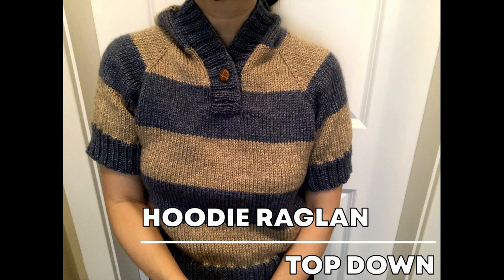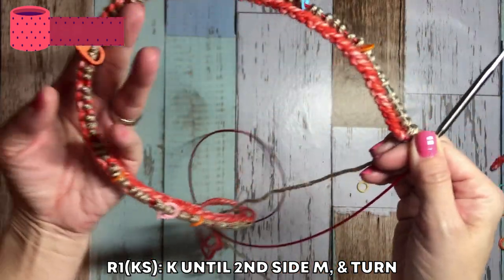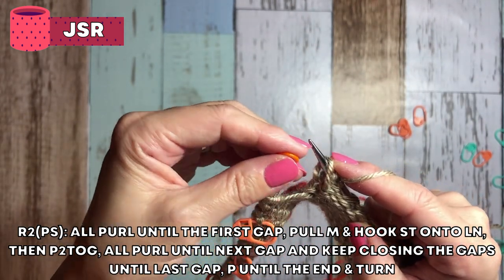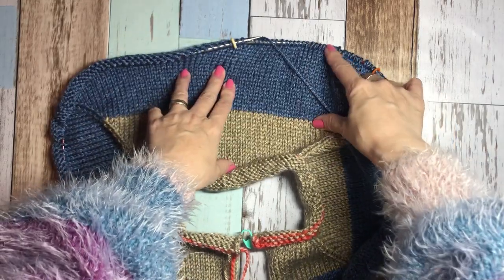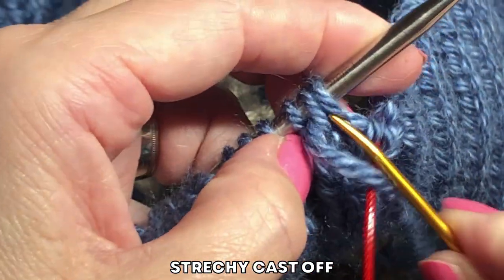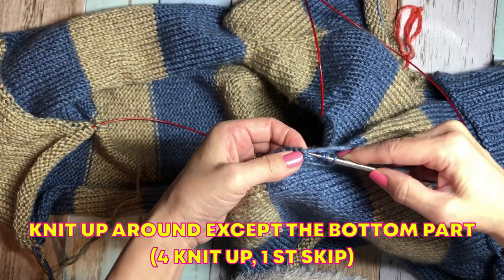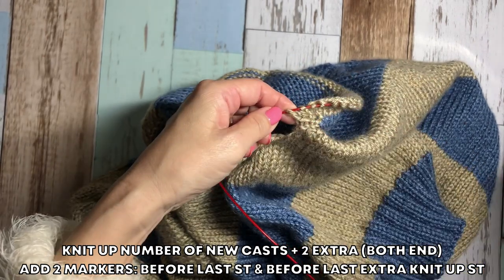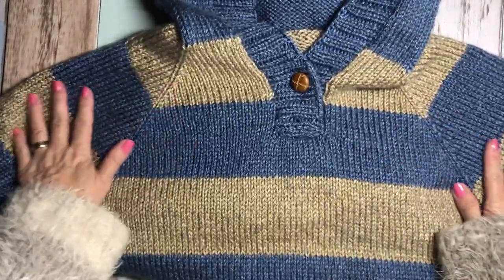DIY HOODIE RAGLAN SWEATER [SEAMLESS][TOP DOWN][SIZE ADJUSTABLE][PLACKET COLLAR]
Hello Everyone!

If you want to purchase my upgraded math gauge template;

[GAUGE MATH FORMULA] NOW YOU DON'T HAVE TO DO YOUR MATH! USE THIS!
This is only available until January 2023

0:04:56  SWATCH
0:09:07  CAST ON
0:15:42  JAPANESE SHORT ROW
0:33:07  INCREASE
0:38:20  CONNECTING PLACKET
0:55:30  SEPARATE SLEEVES FROM BODY
1:05:12  HOOD
1:17:25  PLACKET RIB
1:33:14  SLEEVES

I knitted Raglan Hoodie Sweater!
I used almost 2 balls of blue yarn, and 1.5 balls of light brown yarn to knit this project.
SIZE: SMALL

Please go to my website to download the written pattern!
You should watch this video until the end, so you can make a plan very well!

If you knit the longer sleeves, please go to watch other video just for the sleeves.

If you need my help to find out your cast on numbers to start, please make a swatch, and count stitches, and give me 2 numbers such as your gauge and neck measurement!

Good luck and Enjoy knitting :)

FACEBOOK PAGE & INSTAGRAM: Beginner’s LUCKraft
Wasabi’s INSTAGRAM: wasabi_pee_mail